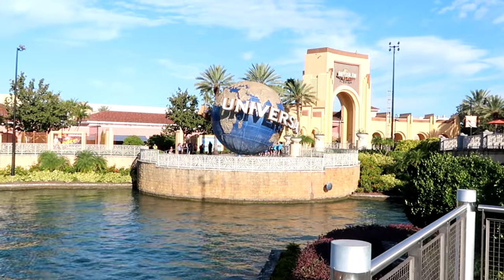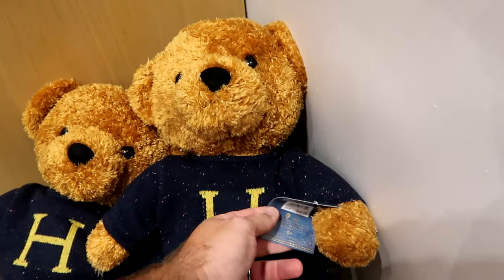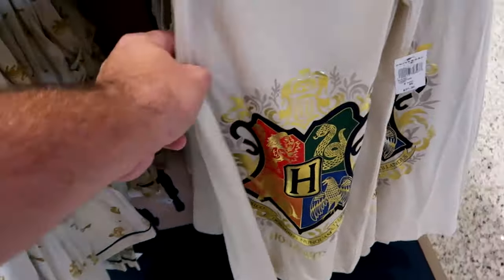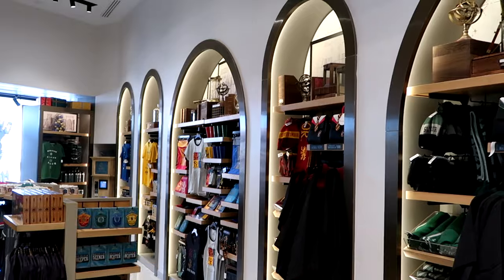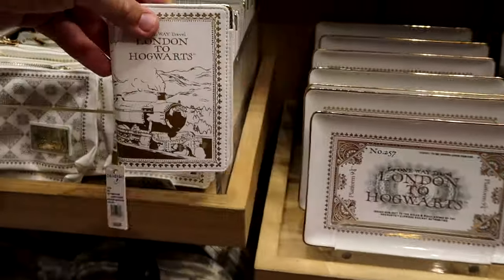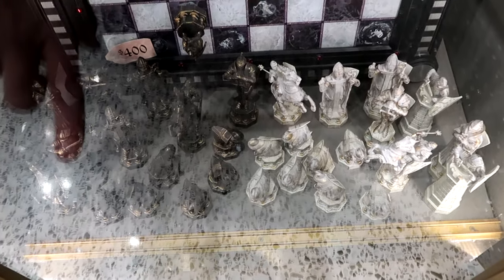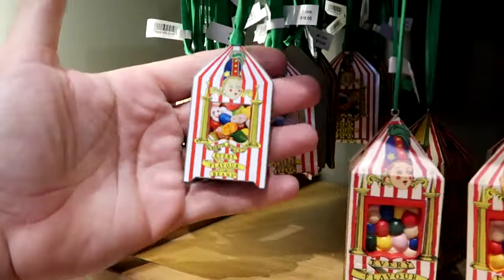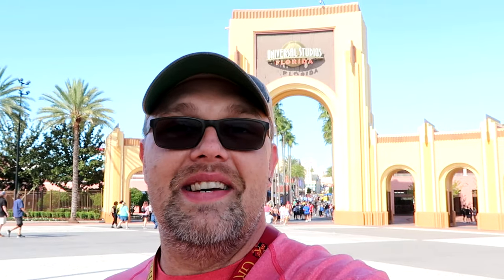NEW 2023 HARRY POTTER Merchandise Shopping - Wizarding World | Universal Studios Orlando Holidays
Hey friends and family! Join me for a fun day at Universal City Walk Where we go deep inside the Wizarding World of Harry Potter during the holidays ti check out all the merch the Wizarding World has to offer! Make today awesome!

Tracey Armstrong
Mike Davies
Elmer Sagehorn
Holli Kilpatrick
Jodi Welcher
Catia Gonzalez
TheSassyPina
Sarah Jones
Vicki Volkmar
Carla Meyer
Vanessa Macias
Cari Simpson
Stefan Mueller
Garrett Peery
Melinda Puente
Jenn Marie
Larissa Robinson
Jill Hepp
Michael Barbu Family
Andrew Satterfield
Caroline Gerard
Darren Nobleza
Erin Moyer
Jose Rodas
Starla De Leon
Serena Denning
Kris Wilcox
Susanne Havel
Thomas Arnold
Michele Brossett
Shane Kenny
Patti Martinal
Mayra Dallape
Hillary Daniel
Steve Lorenz
Ana Calderon
Drew Smith